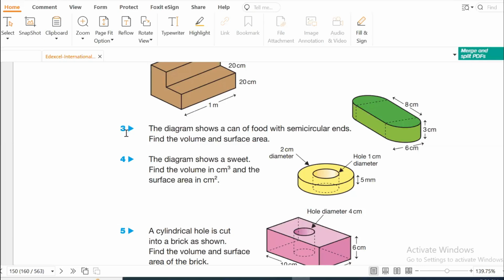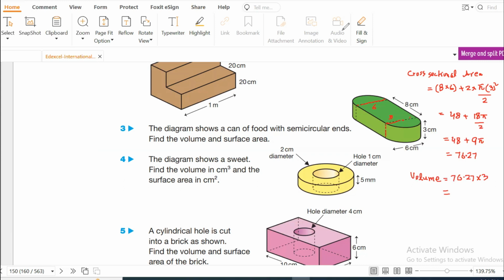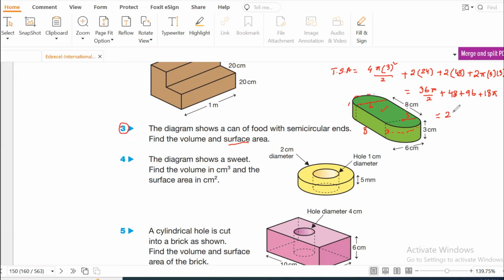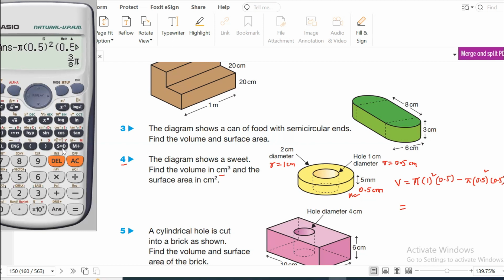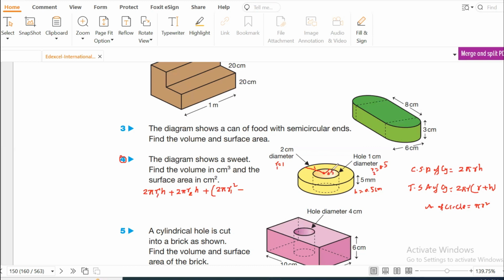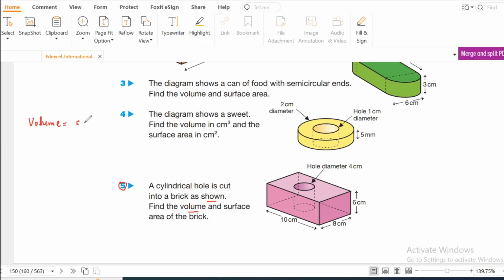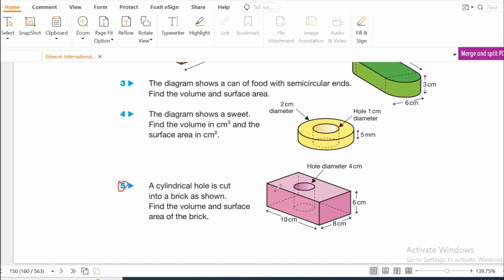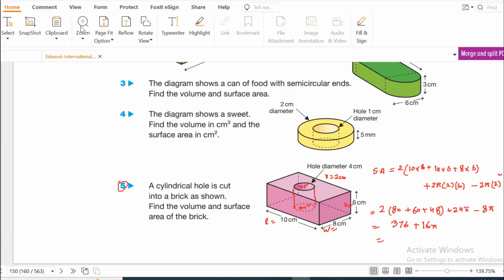MENSURATION PART II